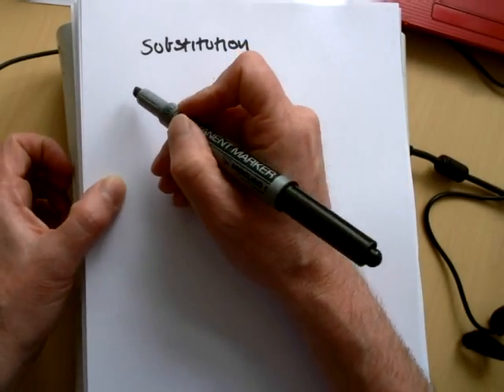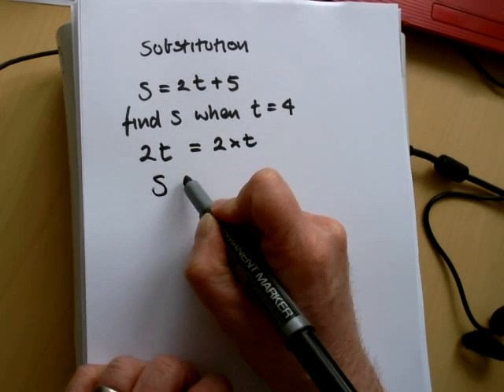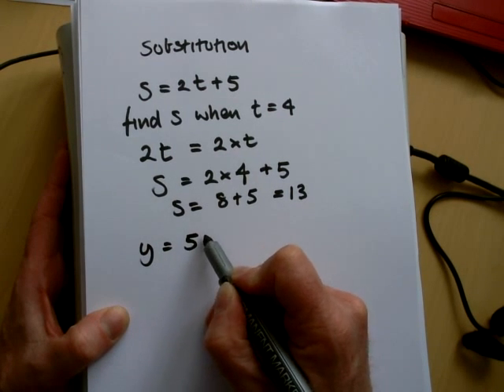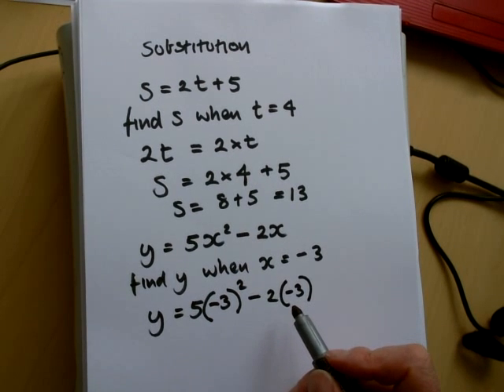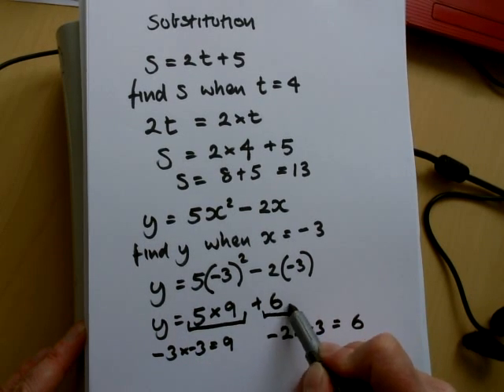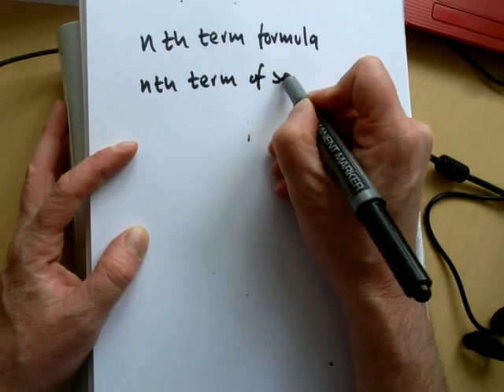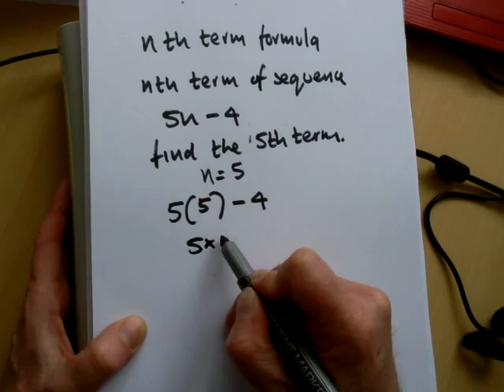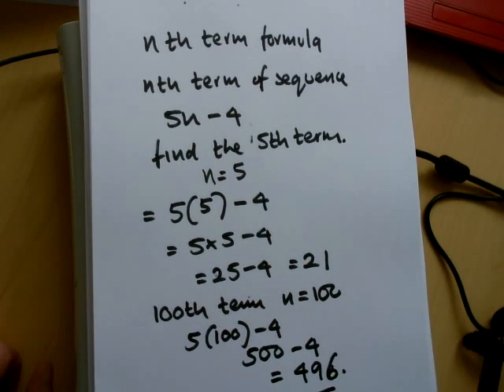Substitution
gcse maths